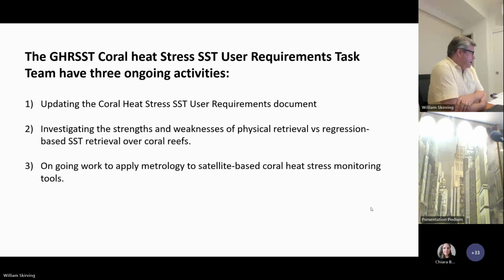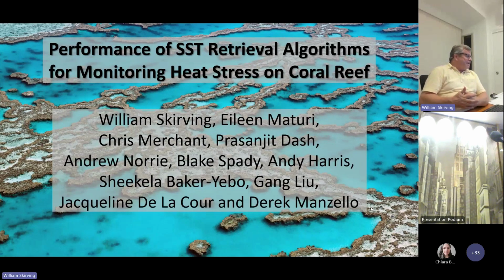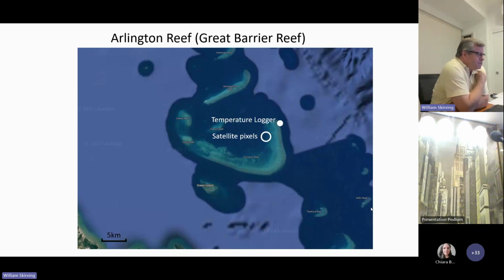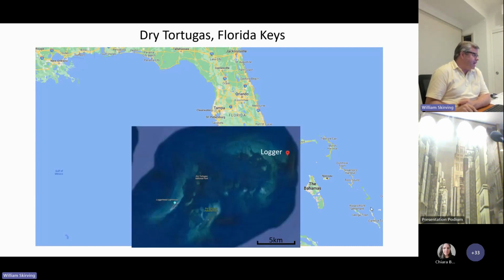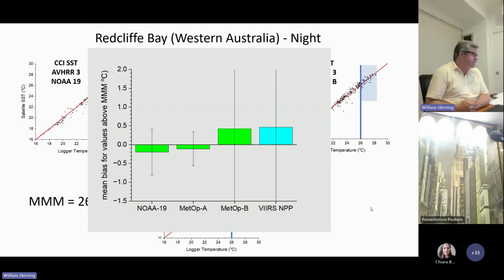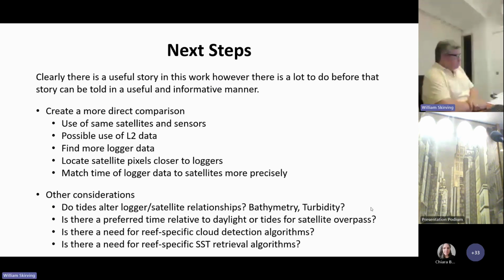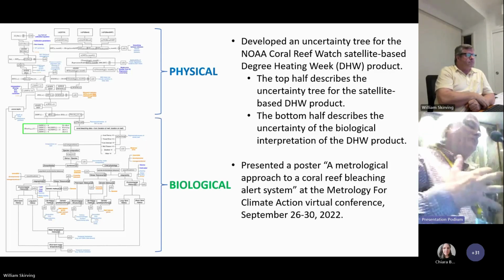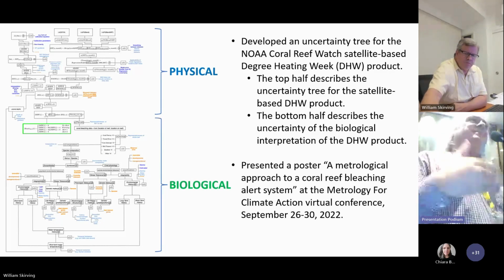Task team 2023: Coral Heat Stress User SST Requirements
Co-Chairs: William Skirving, Jon Mittaz, Craig Steinberg
Report to the GHRSST24 science team